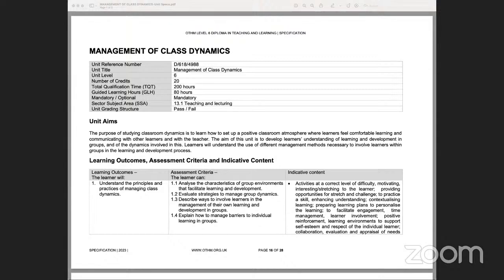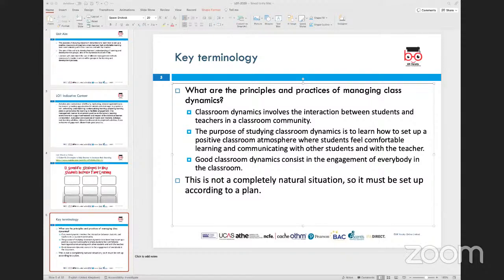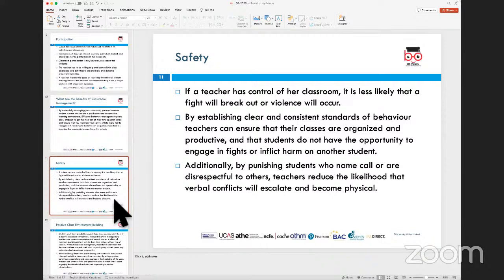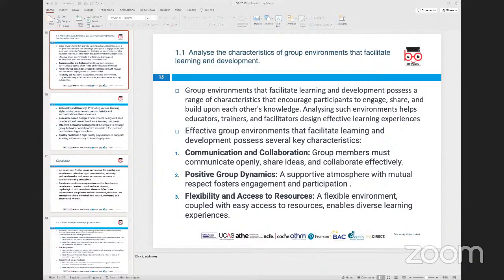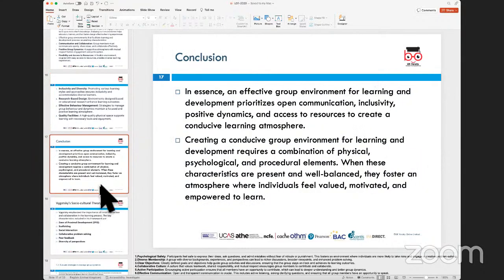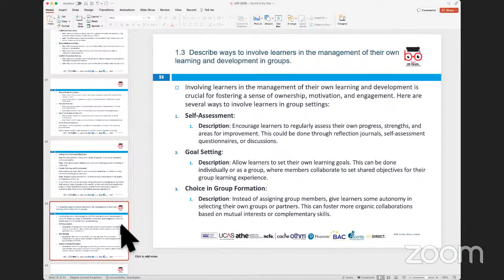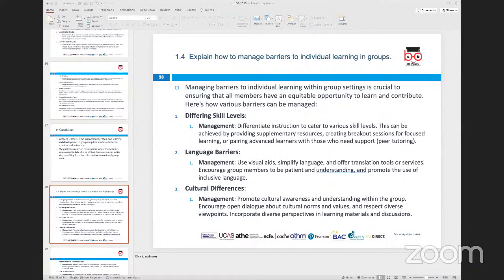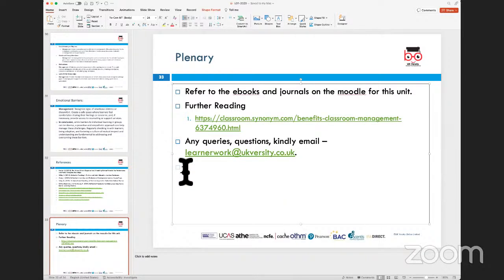OTHM L6 DiTL -Unit- Management of Class Dynamics- LO1-(RS)